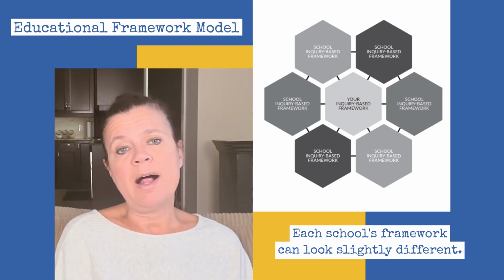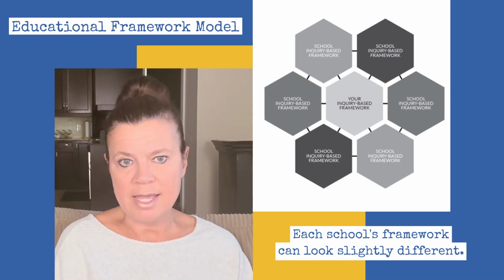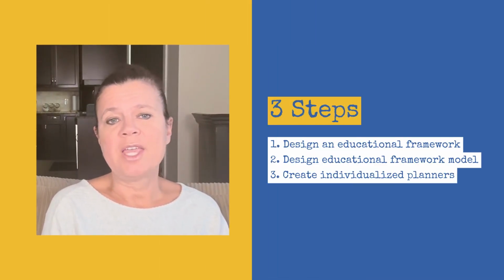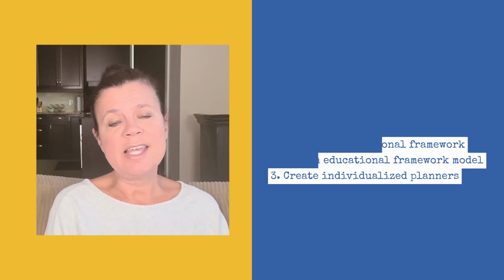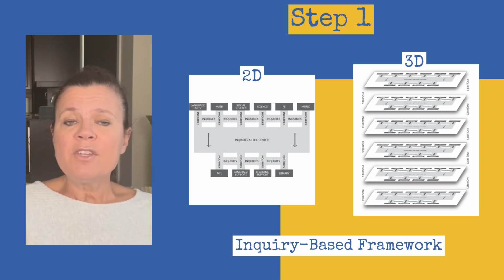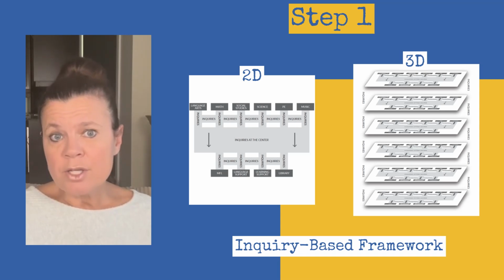Creating an Educational Framework Model for a School District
Looking to create cohesion and unity amongst schools within your district? An educational framework model is your answer! Watch @EducationbyShalaBooks to learn tips for developing a model that helps your district achieve its vision.